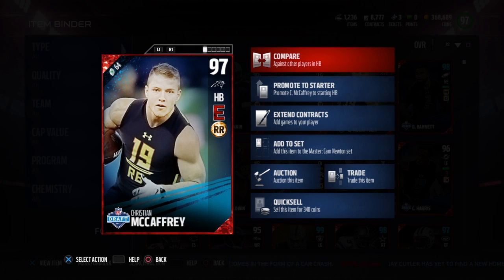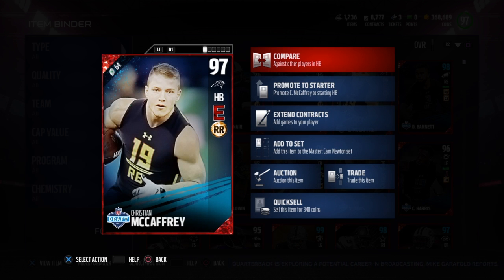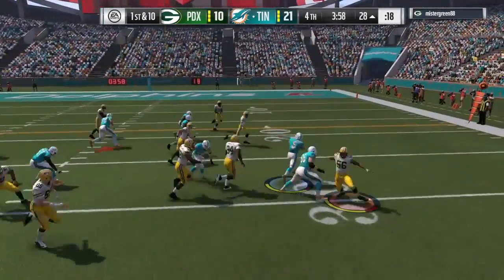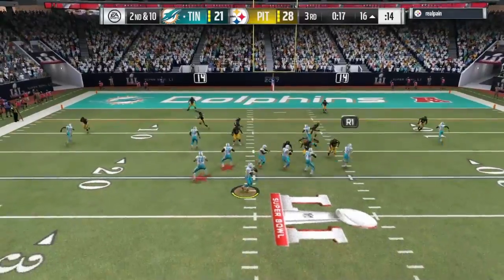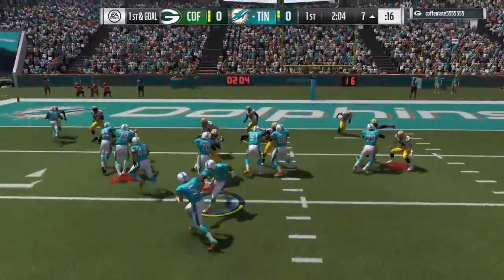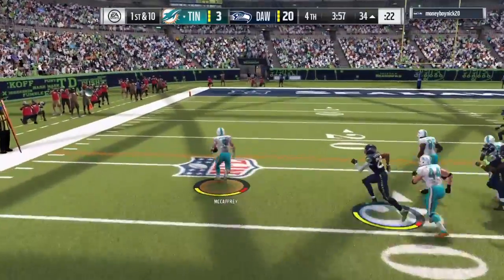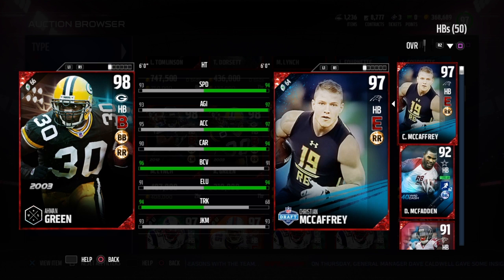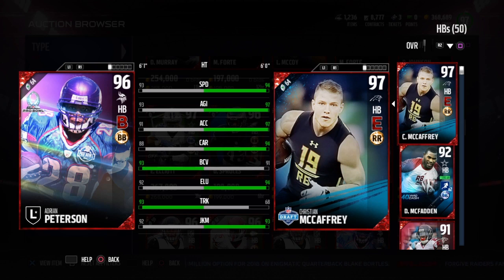NFL Draft Christian McCaffrey | Player Review | Madden 17 Ultimate Team Gameplay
NFL draft Christian McCaffrey